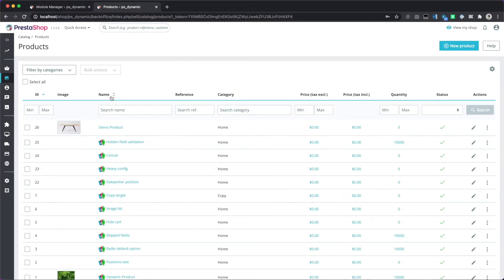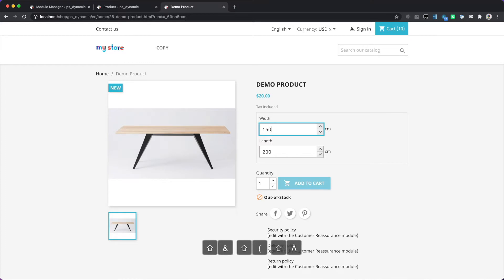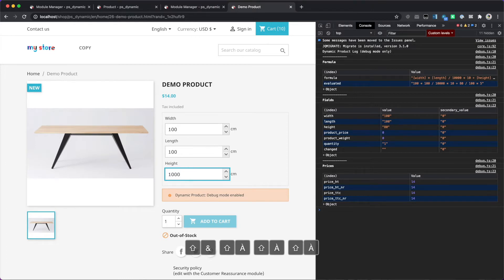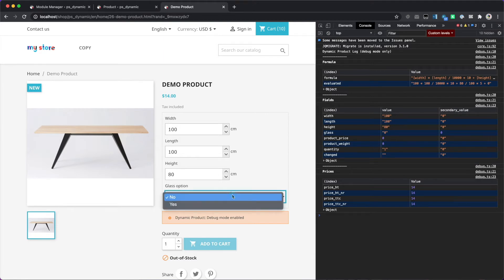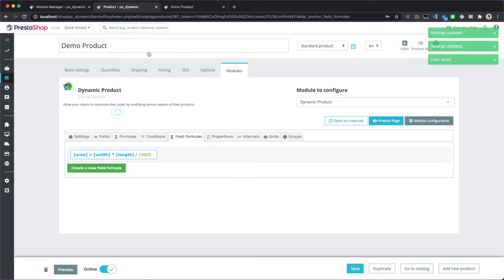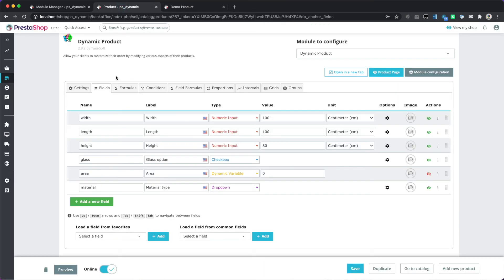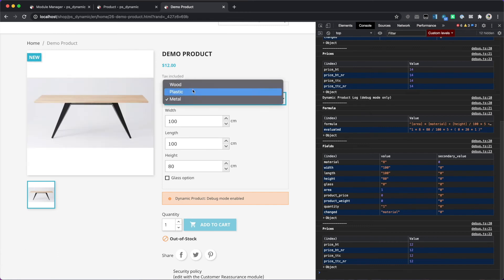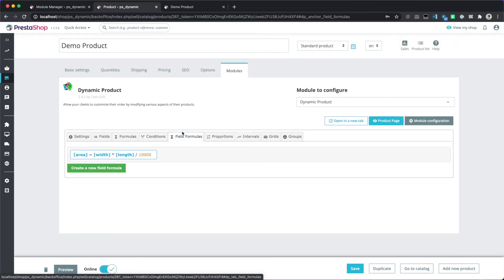Dynamic Product Module - Quick start - Part 1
This is a tutorial about the Dynamic Product module. It's a PrestaShop module which allows you to display various types of fields to your customers. Your customers can then customize the product and order it directly.

00:00 Intro
00:13 Configuring a product
00:29 Adding fields
01:29 Configuring the price formula
03:44 Enabling the debug mode
04:40 Adding a paying option
06:35 Configuring a field formula
09:00 Using a checkbox
10:04 Using a dropdown
12:00 Showing/Hiding a field conditionally
14:38 Outro